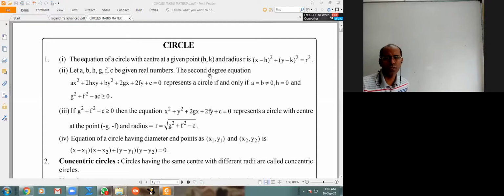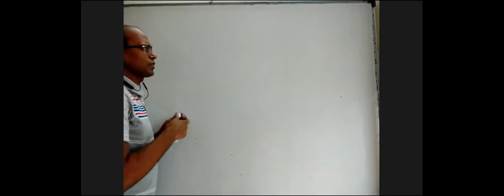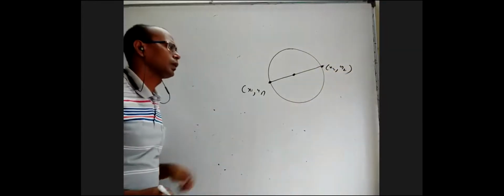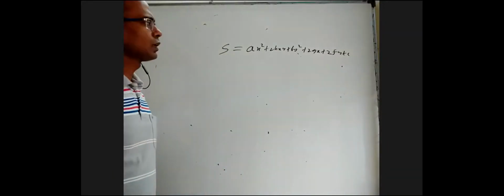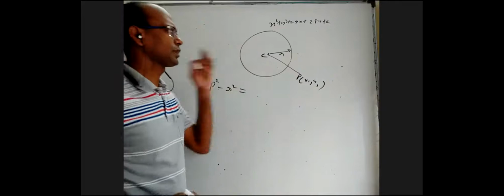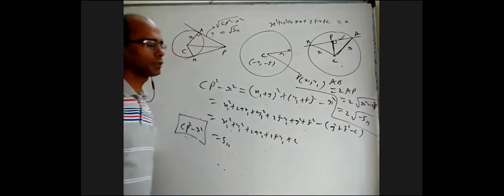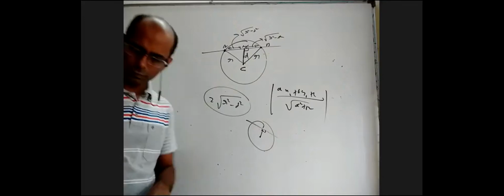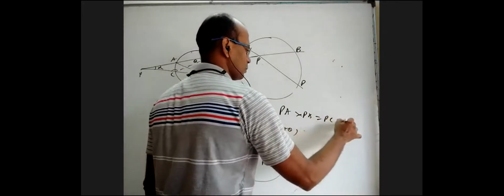circles rev 1